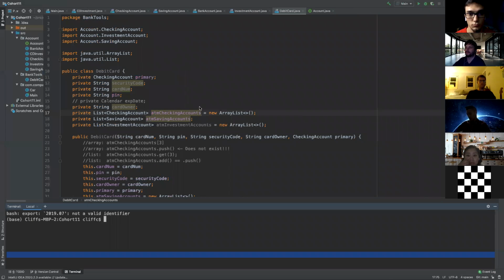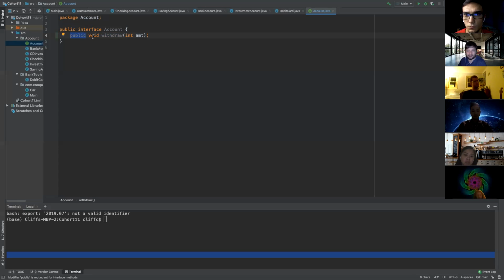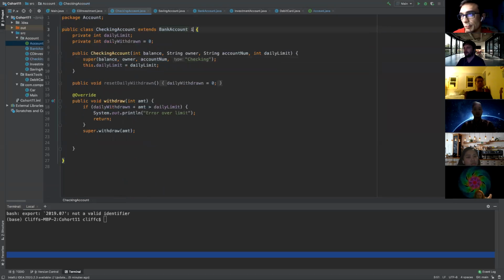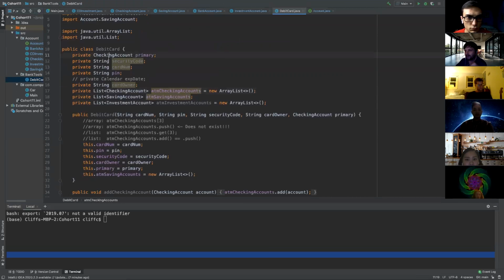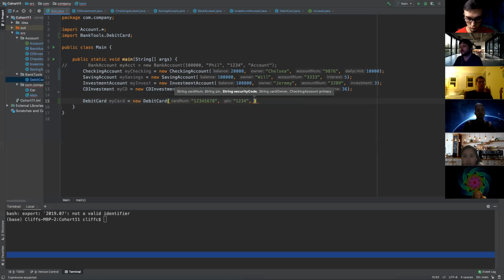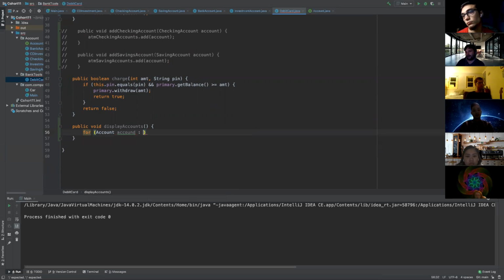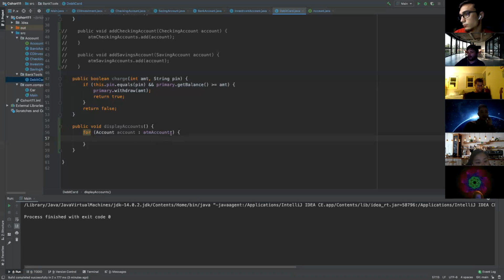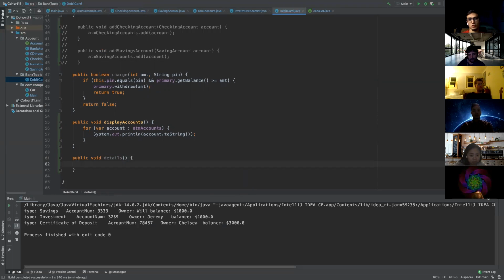CH11 Java 4